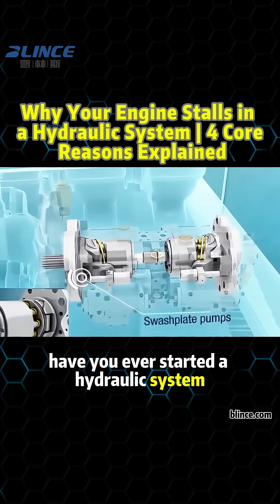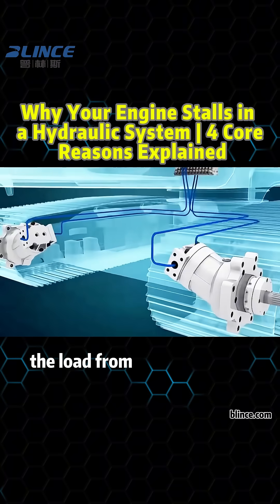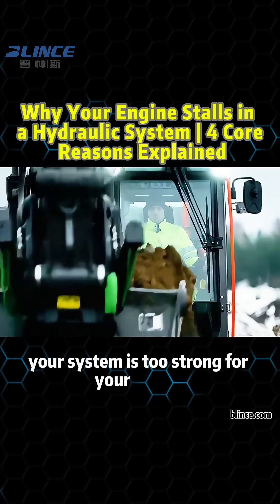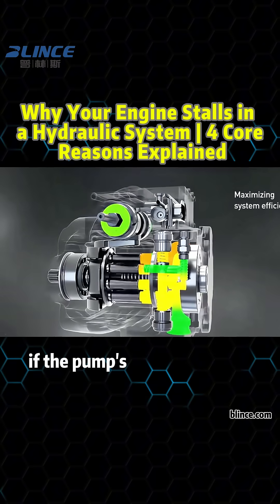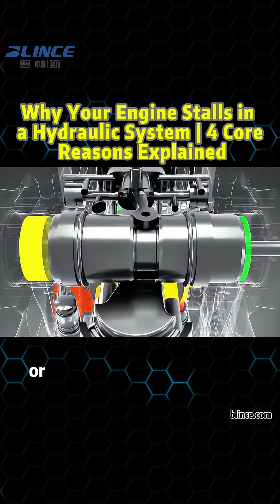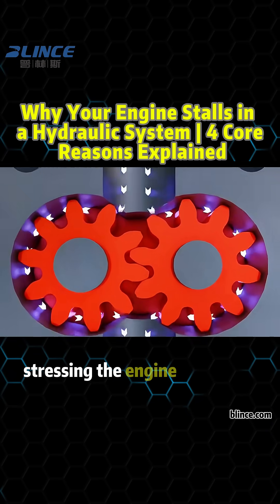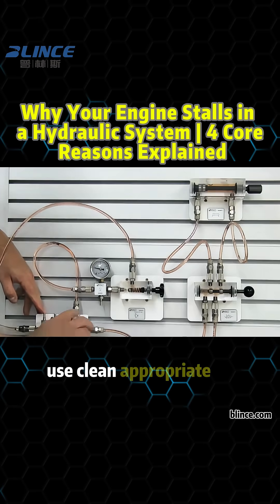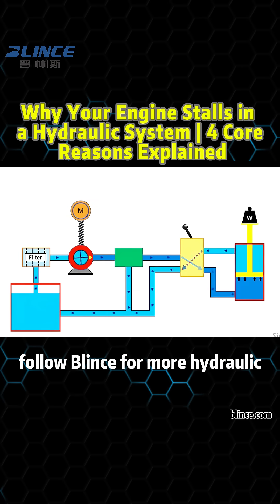Why Your Engine Stalls in a Hydraulic System | 4 Core Reasons Explained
Is your engine stalling when powering a hydraulic system?
You're probably overlooking one of these 4 key issues:

1️⃣ Oil that's too viscous
2️⃣ A pump that’s oversized or inefficient
3️⃣ Internal leakage causing continuous load
4️⃣ Blockages creating pressure spikes

Learn what causes the stall — and how to prevent it — in this quick breakdown.

✅ Right pump
✅ Right oil
✅ Clean system
✅ Proper design